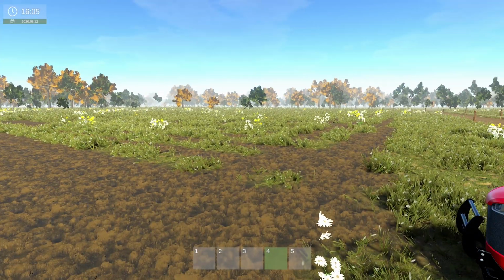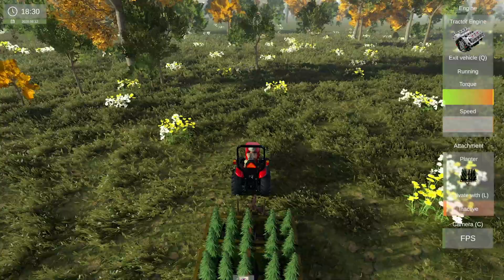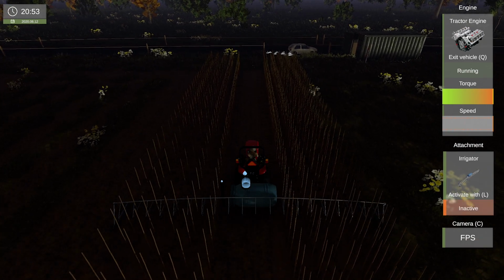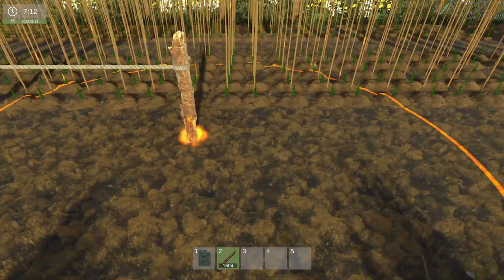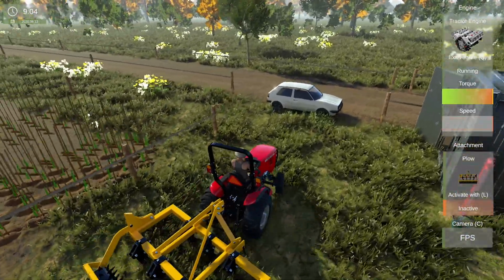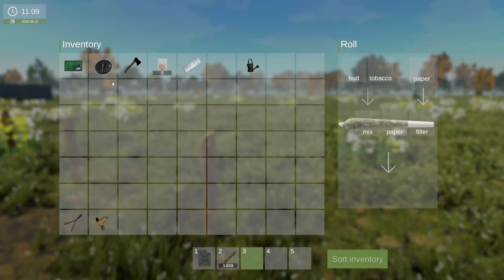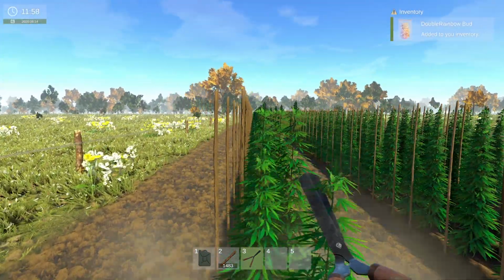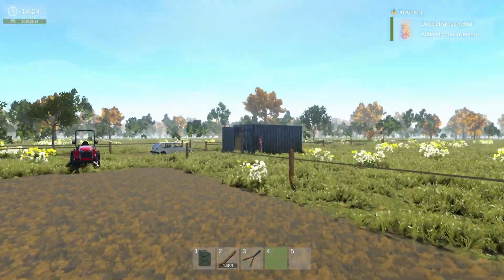Weed Farmer Simulator #4 - Water Sprayer & Massive Harvest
PC Specs

CPU: Intel® Core™ i7 5930K
CPU Cooler: Corsair Hydro Series H100i CPU Cooler
Motherboard: MSI X99S Gaming 7 Motherboard
Graphics: 2x MSI GeForce GTX 980 Gaming 4GB in SLI
Memory: G.Skill Ripjaws 4 F4-2400C15Q-16GRR 16GB (4x4GB) DDR4
Solid State Drive: Samsung 850 Pro Series 256GB SSD
Hard Drive: Seagate Barracuda 2TB ST2000DM001
Case: Phanteks Enthoo Luxe Black
Power Supply: Seasonic X-1250 80Plus Gold 1250W
Cable Kit: PCCG Sleeved Cable Extension Kit Black
Additional Cable: PCCG Sleeved 45cm PCI-E 6+2pin Cable Red
Additional Lighting: Phanteks Multi Coloured LED Strip 1m
Fans: Corsair Air Series AF120 Quiet Edition Case Fan
Additional Fans: Corsair Air Series SP120 Quiet Edition PWM Twin Pack
Operating System: Microsoft Windows 8.1 64bit OEM